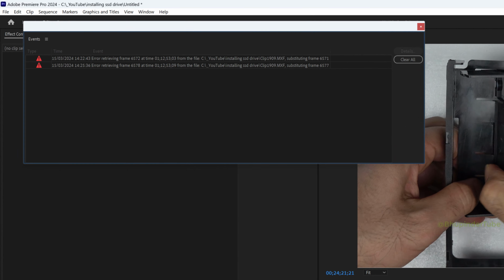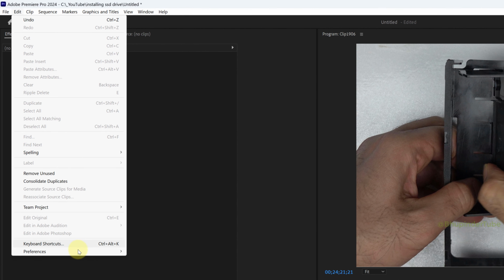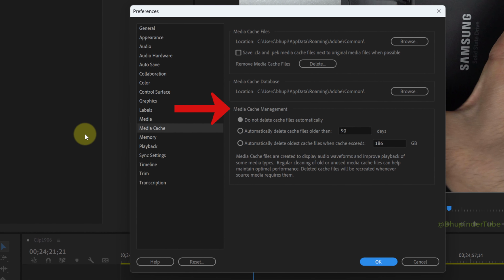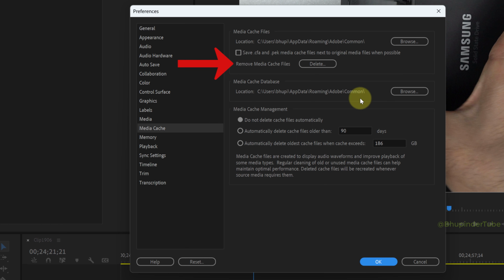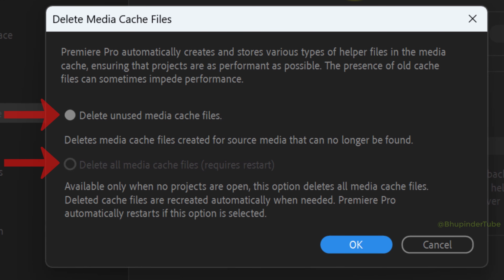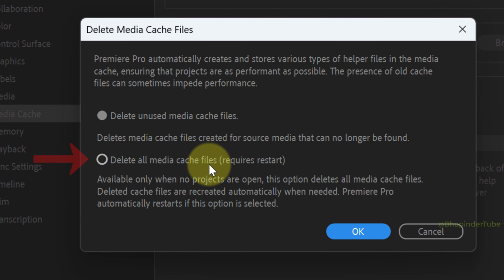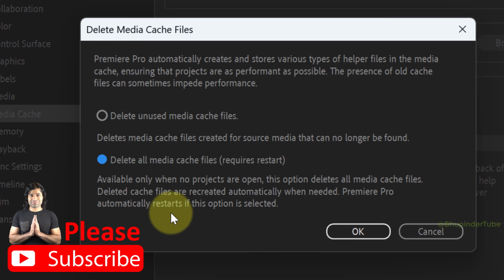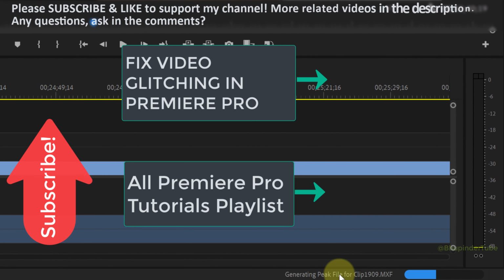How to DELETE MEDIA CACHE FILES in Premiere Pro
DELETE MEDIA CACHE FILES in Premiere Pro can fix a lot of errors & glitches! Watch this tutorial to learn the proper way of deleting ALL Media Cache Files in Premiere Pro!

Deleting media cache files can fix certain errors:
1) Retrieving frame error as shown above
2) Video Glitching Error

There are 2 methods to delete Media Cache files
1. Delete unused media cache files - 0:00
2. Delete all media cache files (requires restart) - 0:57

It's important to select "Delete all media cache files" if you want to fix Premiere Pro errors & glitches. However, it's more tricky as it requires you to first close all your project.